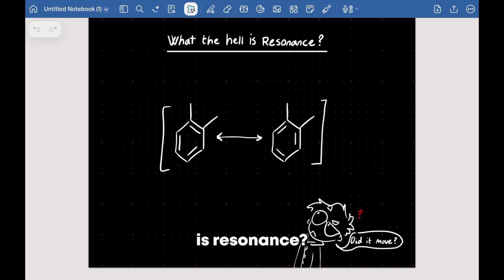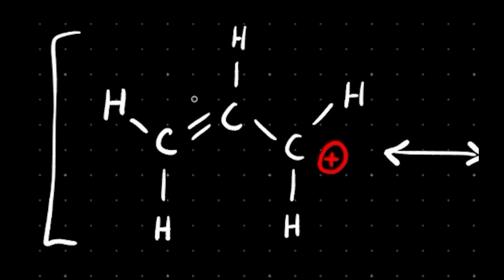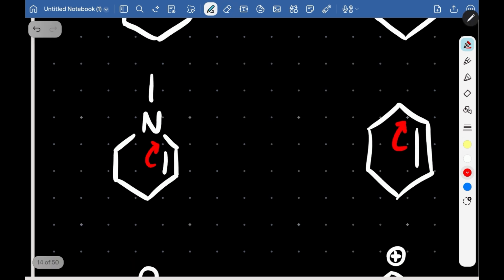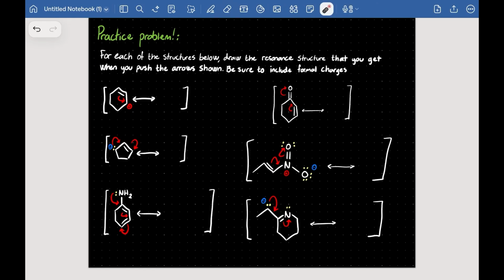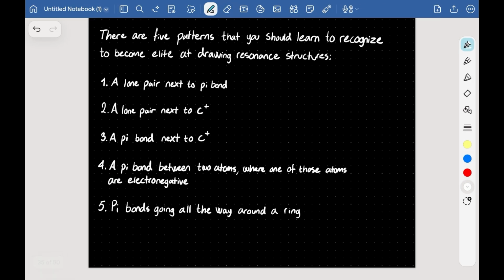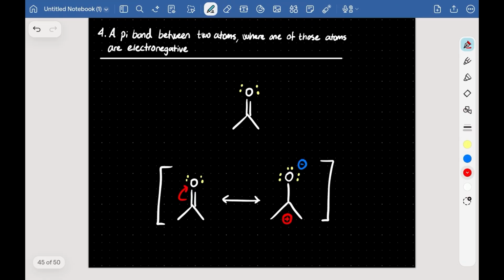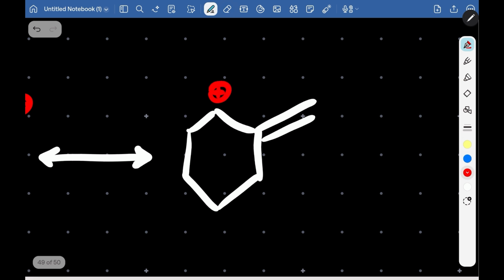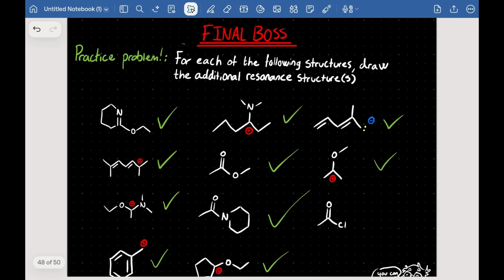What The Hell Is Organic Chemistry?! - Resonance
Hello YOUTUBE! my name is ZEANIUM! 🧪

I am a streamer and a chemistry student, which goal is to teach people chemistry in an easy way! (so they don't get scared) or explain it to those who are interested in chemistry!

Hopefully you will enjoy my series: What The Hell Is Organic Chemistry?!

In this video, we will learn what Resonance is!

Eat well and stay hydrated :)

(Psst… join my streams when im live and say hi in the chat! 👋)

0:00-0:20 Intro
0:20-3:04 What The HELL is Resonance?
3:04-4:22 Curved Arrows
4:22-5:18 Example 1
5:18-7:33 The Two Commandments
7:33-8:24 Practice Problem 1
8:24-9:31 Drawing Good Arrows
9:32-10:15 Practice Problem 2
10:15-11:52 Formal Charges In Resonance Structures
11:52-13:10 Practice Problem 3
13:10-15:46 Drawing Resonance Step-by-Step
15:46-20:51 The Five Patterns To Drawing Resonance
20:51-27:01 Practice Problem 4
27:01-27:53 Outro